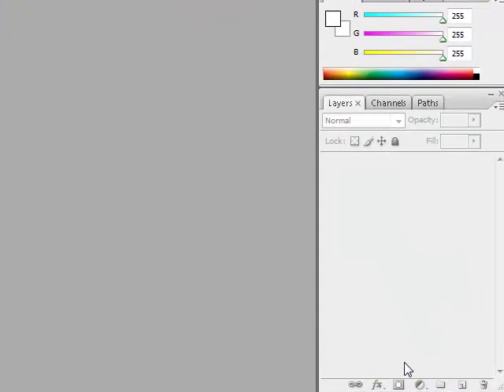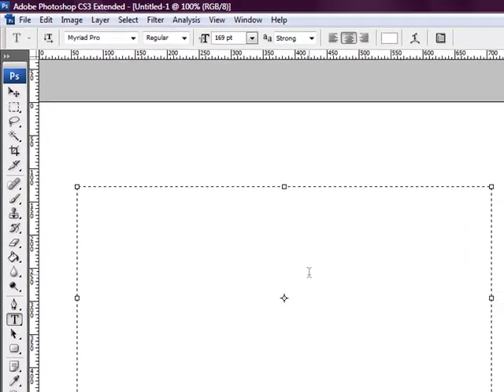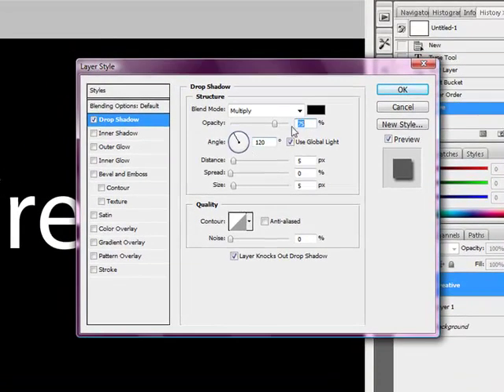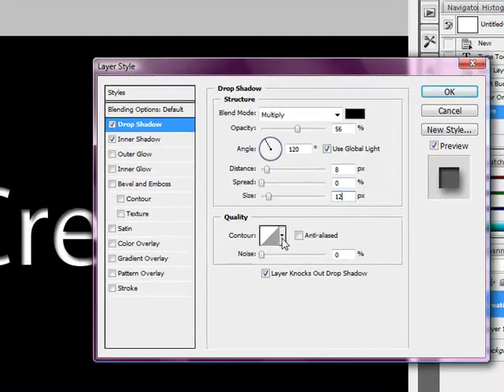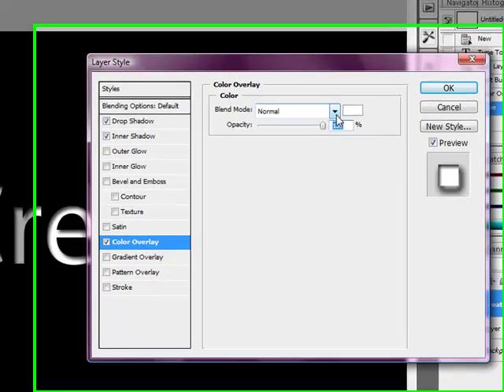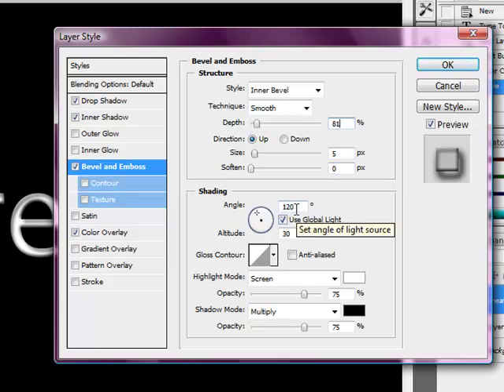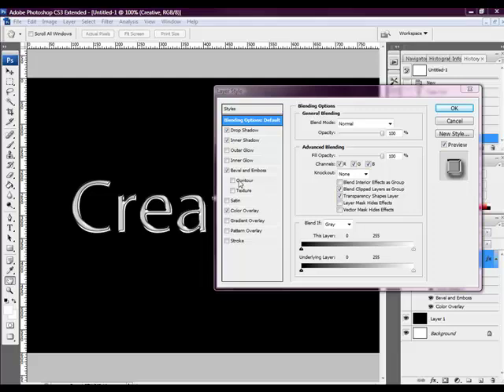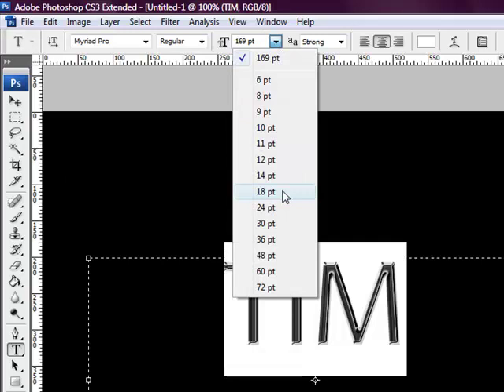How To Create A Quick And Easy Chrome Text Effect In Photoshop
A great easy way to create a chrome text effect. Through a video screencast which guides you through every second involved within creating a great chrome text effect.